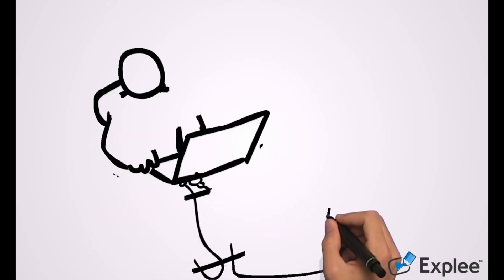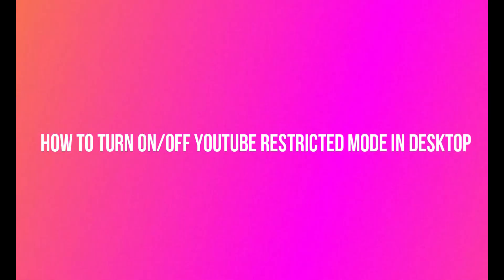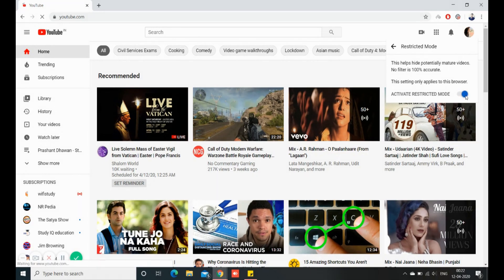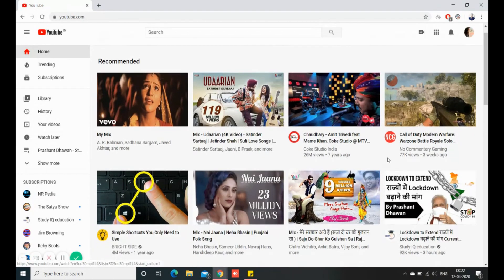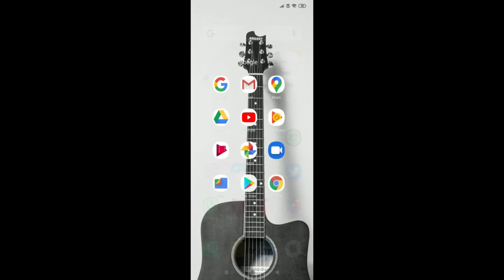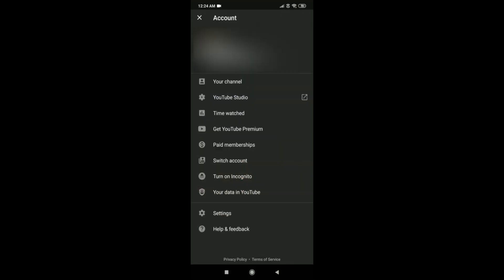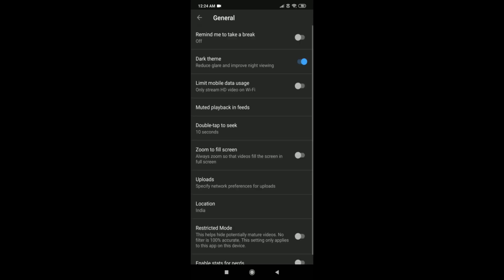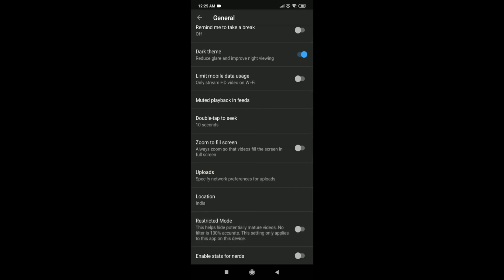How to turn off Age restriction on YouTube | Turn on YouTube restriction mode (Update Solutions)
Know how to turn on youtube restriction mode and how to turn off youtube restriction mode in desktop, phone and iphone. Go through the steps given and video or follow thees steps:

For Desktop Verion of Turning off and on Youtube restriction mode-

Step 1- Go to the youtbe
Step 2- Click on the profile option
Step 3- Now scroll till restriction mode and toggle the button to turn on and off the restriction mode.

Now how to turn on/off youtube restriction mode in Phone/iPhone

Step-1 Go to the Youtube app
Step-2 Click on the profile menu
Step-3 Now Click on the setting
Step-4 For android you need to go to the general option for enabling or disabling the restriction mode and in iPhone it should be in Setting Option Only.

So this is how you can easily how to turn on/off youtube restriction mode in any device.

Search related to videos:
how to turn off restricted mode on youtube
how to turn on restricted mode on youtube
how to turn off restricted mode on youtube windows 10
how to disable restricted mode on youtube windows 10
how to turn on restricted mode on youtube app
How do I turn age restricted mode off on YouTube
How do I turn on restricted mode